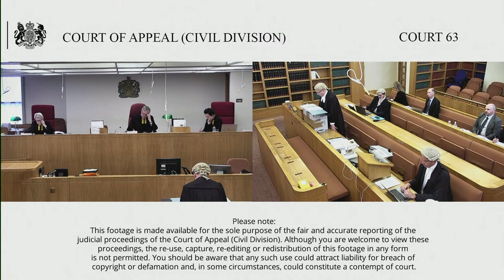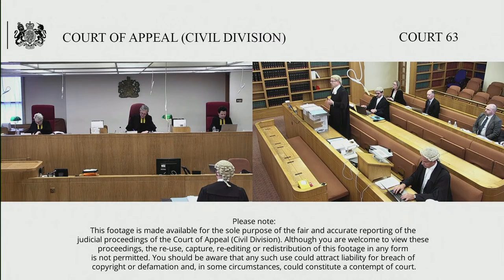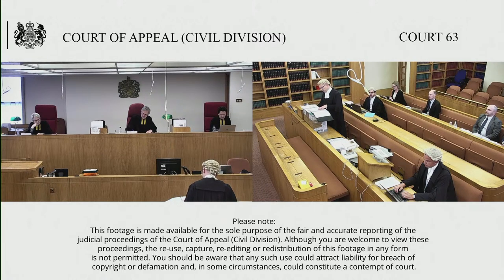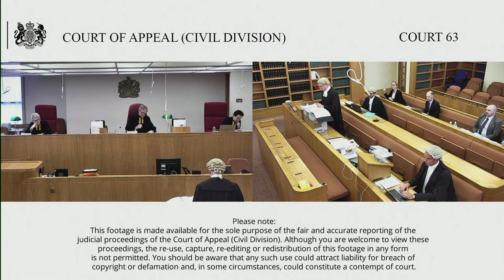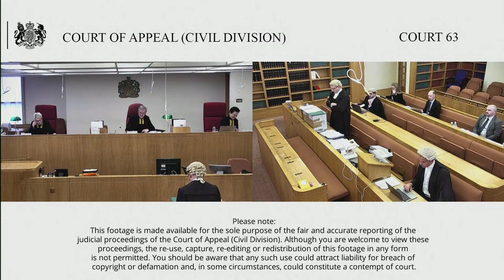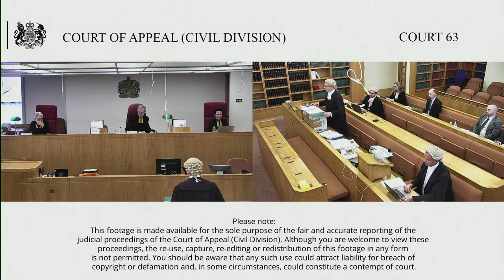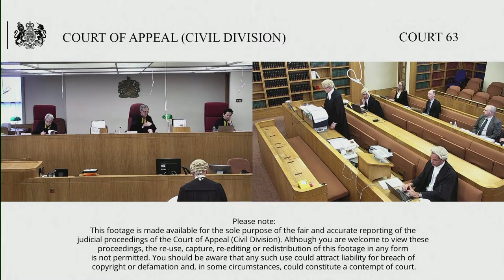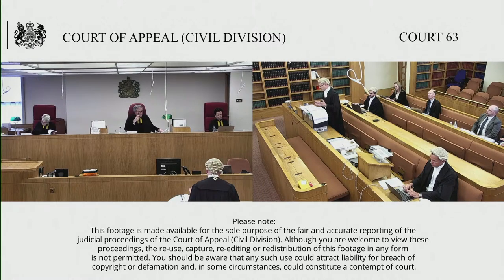Build a Bear Workshop UK Holdings Ltd (appellant) v Her Majesty’s Revenue & Customs (respondent)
Wednesday 11 May 2022

Lady Justice Asplin
Lady Justice Whipple

Second appeal. The taxpayer Build-a-Bear Workshop UK Holdings Limited (The Appellant) appeals the Upper Tribunal (Tax and Chancery Chamber) order of Joanna Smith J and Ashley Greenbank J dated 29 March 2021 by which it dismissed the appeal against a decision of the First-tier Tribunal date 27 November 2019 which upheld HMRC’s C18 Post Clearance Demand Notes dated 7 June 2012, 27 June 2012 and 28 November 2012.

Build-A-Bear group is a global retailer of stuffed toys together with `accessories’ for those toys. The issues between the parties relate to the correct classification for customs duty purposes of various of the `accessories’ imported by the Applicant.

On 18 October 2012 and 22 July 2013, HMRC upheld the issue of three C18 post-clearance demands in respect of customs duty and import VAT on the basis that the Applicant had not correctly declared the import of certain goods for the purposes of the Combined Nomenclature. On 13 July 2015, HMRC upheld a decision to refuse to repay customs duties and import VAT in respect of such goods. The Applicant appealed these decisions to the FTT. The commercial significance of the appeal is that the classifications upheld by HMRC generally attract a customs duty at 4.7%, whereas the classifications for which the Applicant contends would attract customs duty at 0%.

The FTT and the Upper Tribunal both upheld HMRC’s decision.